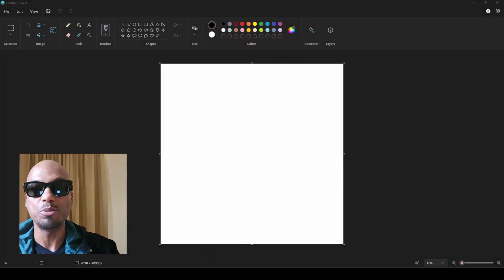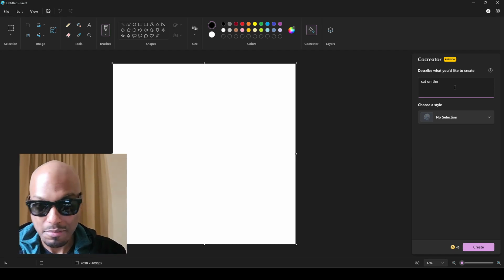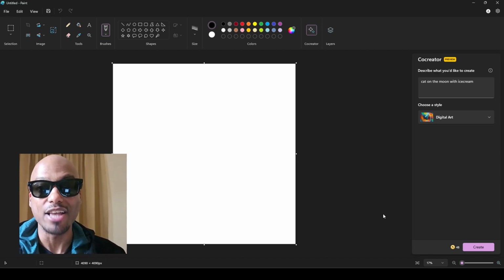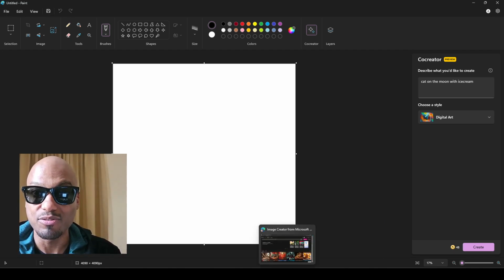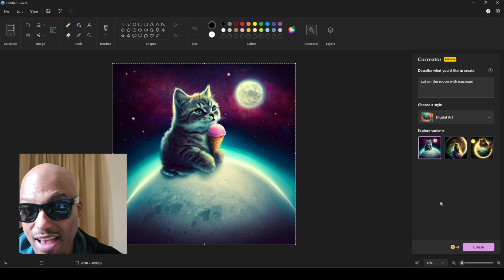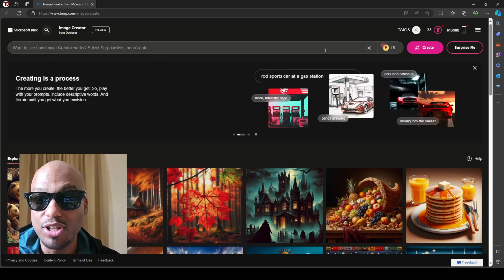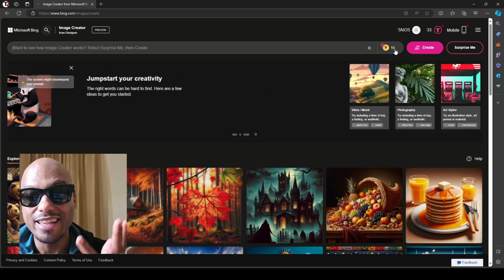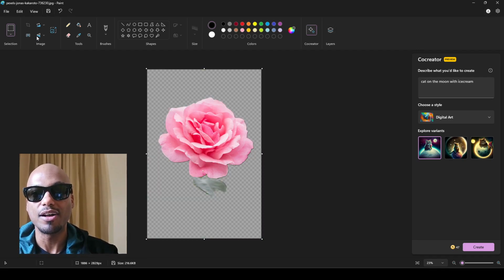images in Windows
Follow this tech tip tutorial to make AI images for free on your computer!
No Need to go online (Unless you don't have the latest version of Windows)

My Free Community 📈
Weekly Q&As with me:

Timestamps:
0:00 - Intro
0:16 - MS Paint

Earn 60,000 bonus points with either Chase Sapphire® card. I can be rewarded if you apply here and are approved for the card.

Earn 100,000 bonus points with the Ink Business Preferred® card or up to $1,000 bonus cash back with the Ink Business Premier® card, Ink Business Unlimited® card or Ink Business Cash® card.  I can be rewarded if you apply here and are approved for the card.

About Me 👋🏼
Hi! My name is Richie Presto and I’m an AI developer and entrepreneur, founder of my own AI development and automation company: TAIOS You’ve found my YouTube channel where I help other entrepreneur’s wrap their heads around AI with tutorials on how to get started with building AI apps!

With developments in AI moving so fast, I’m constantly working on my own projects and those of clients and sharing my learnings with my viewers 2-3x per week.